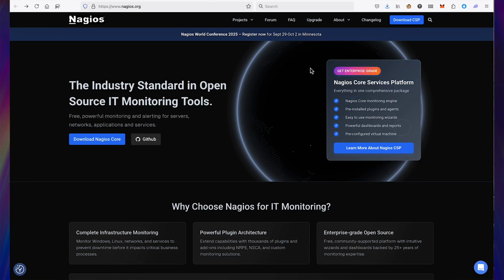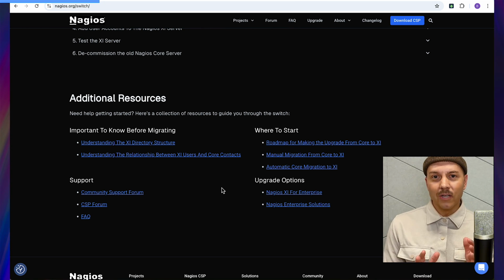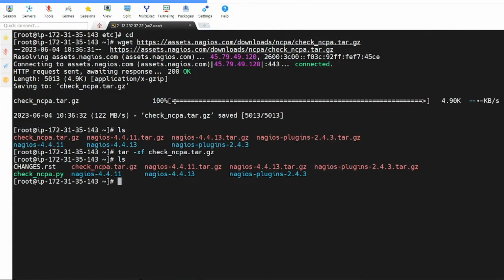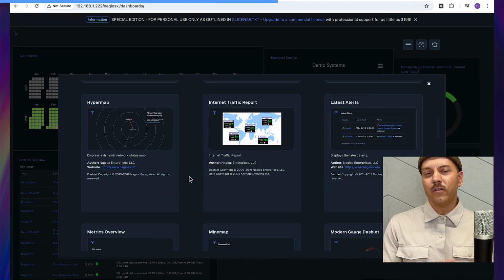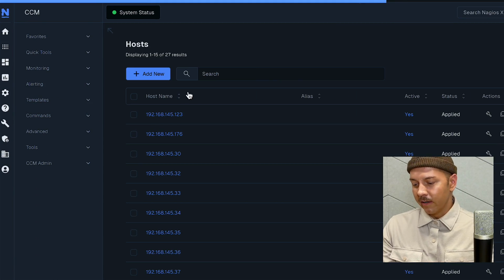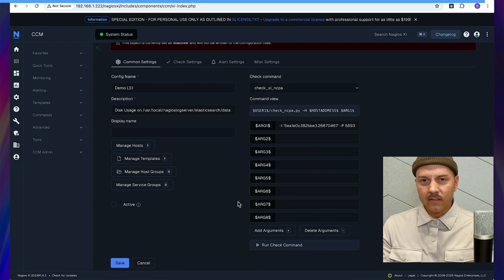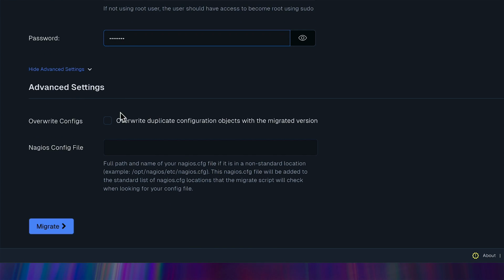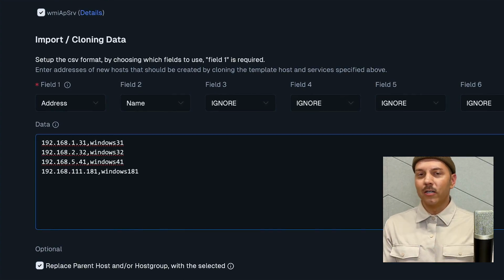Why & How To Migrate Your Nagios Core To XI (Easy) | Nagios Core Services Platform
See just how easy it is to quickly migrate your Nagios Core monitoring configuration over to a new Nagios XI instance, plus learn valuable differences between Core and XI above and beyond what we’ve already showcased in this series.

Time codes:
0:00 Introduction
0:46 Specific differences in switching from Nagios Core to Nagios XI
2:00 Nagios Core vs Nagios XI feature comparison
3:56 Difference: adding a new host
4:50 Difference: running test check commands
5:56 EASY MIGRATION: Using the Migrate Server tool
7:30 Other method: Bulk Host Cloning & Import Wizard
7:50 Wrap up

Our team has a special release just for you!  We are pleased to introduce the Nagios Core Services Platform (CSP)! Built on 25 years of monitoring excellence, this is a special distribution of Nagios XI plus open source components such as Nagios Core and a collection of powerful plugins and tools for you - the Nagios Community.